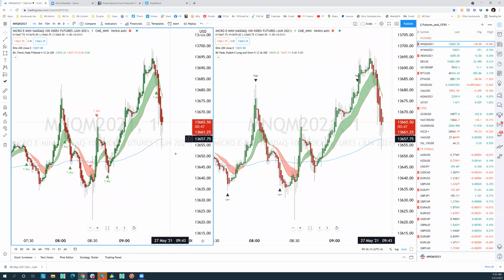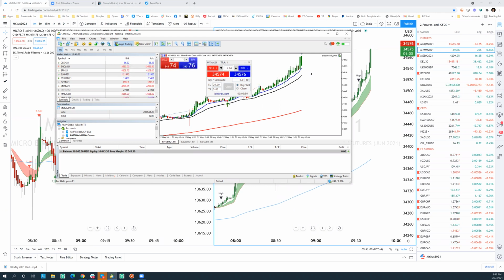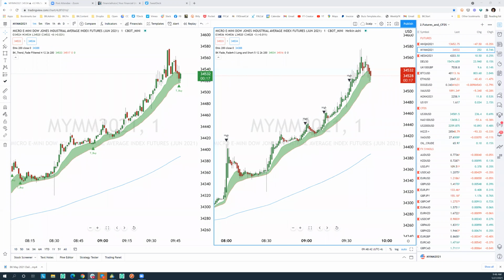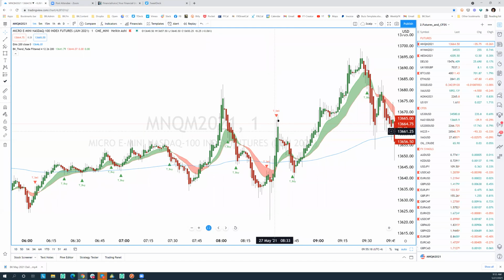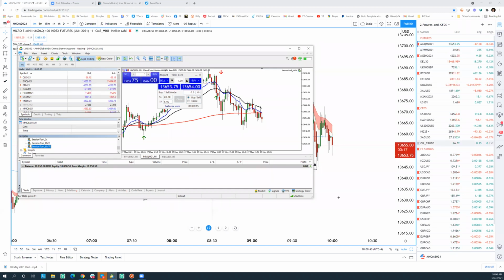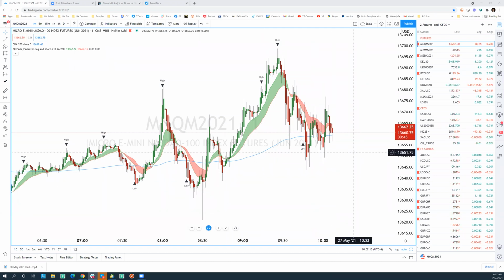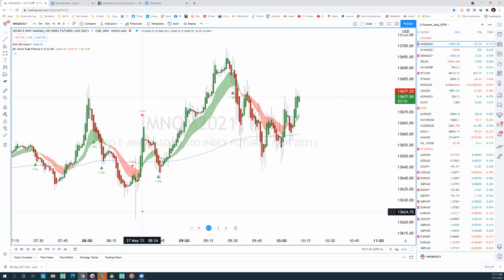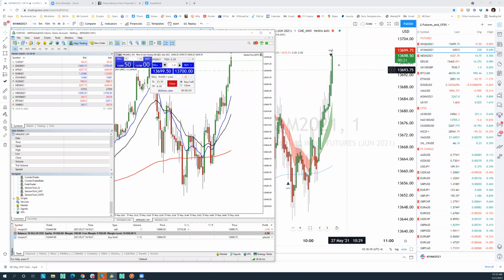Power Hour Live Trading with Boris May 27, 2021